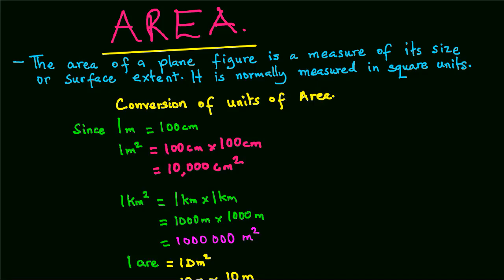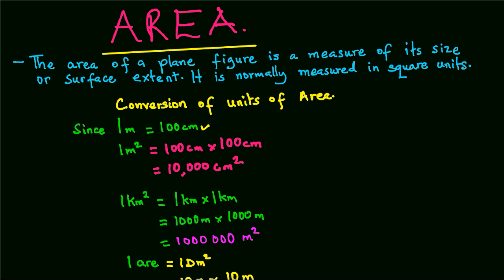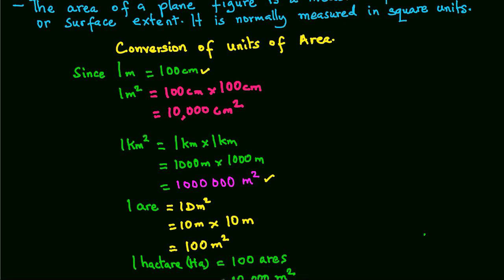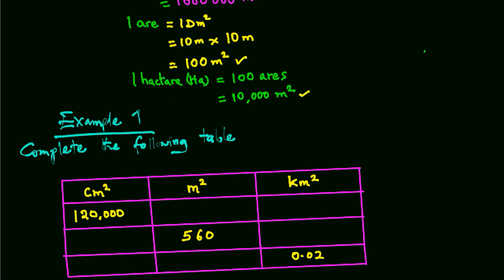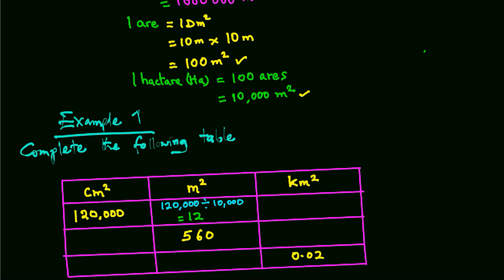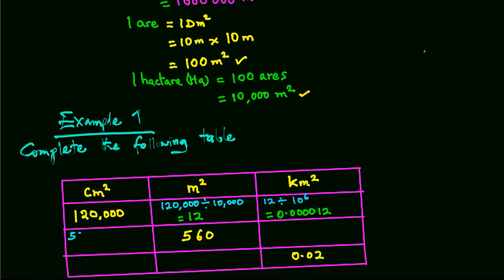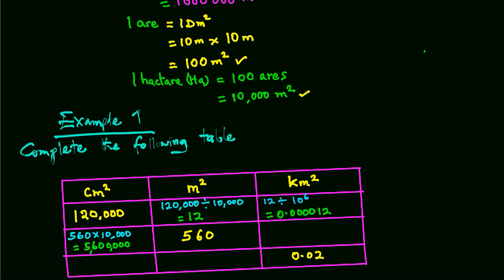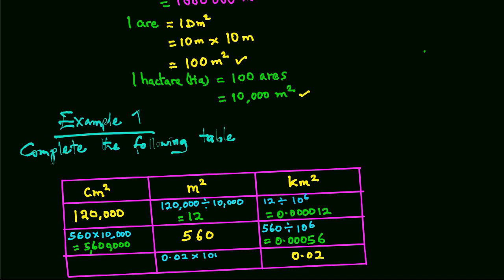Units of area and conversion of units of area